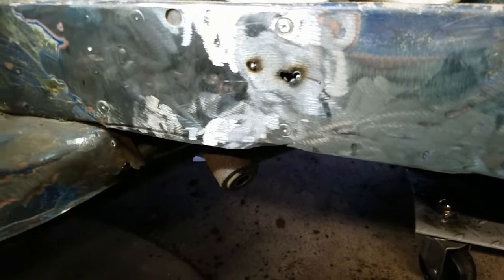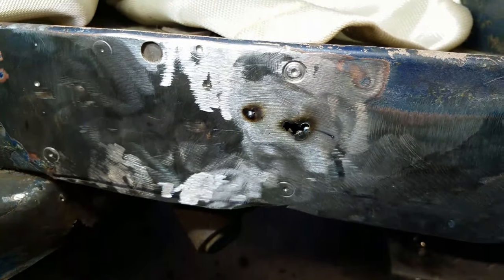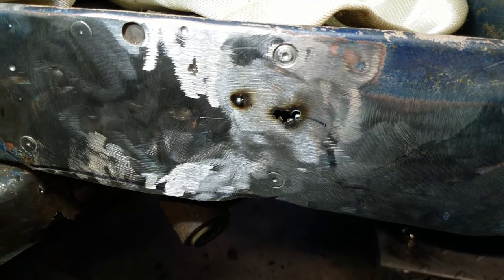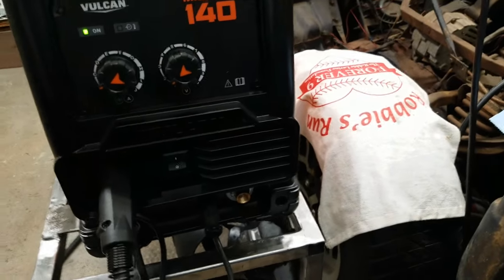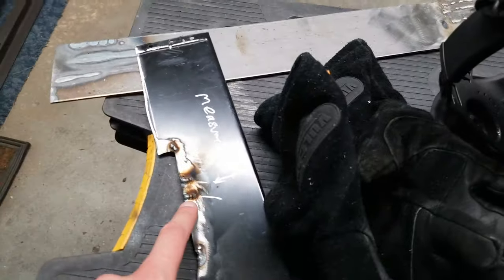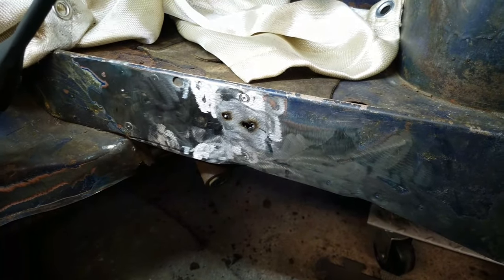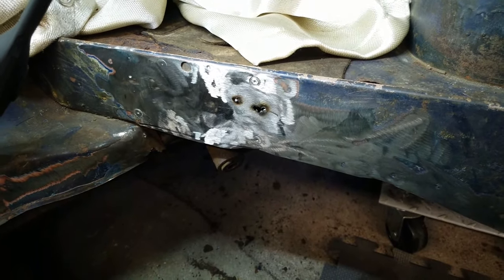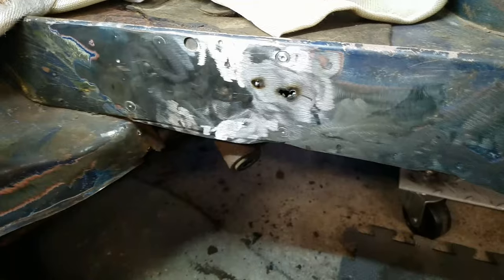Triumph GT6: Thar she blows (through)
In which I ponder welding, and life.

"The Triumph GT6" - my 1972 Triumph GT6